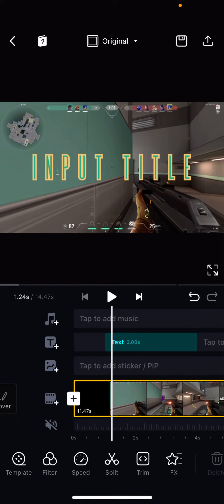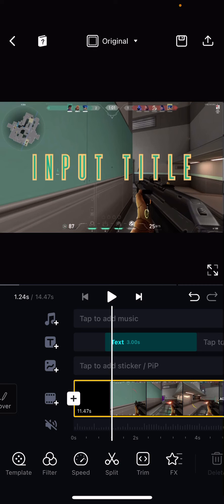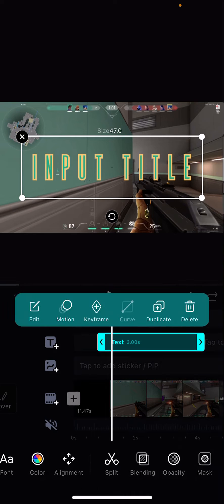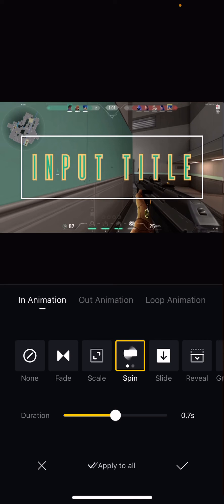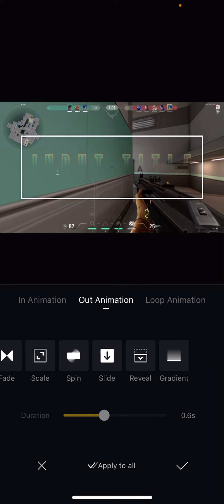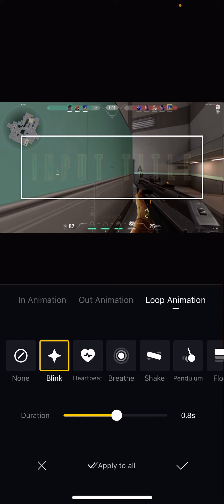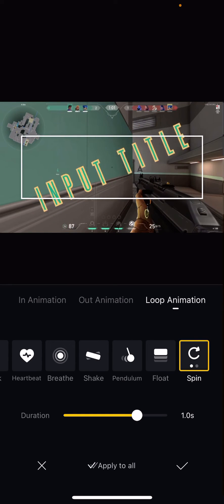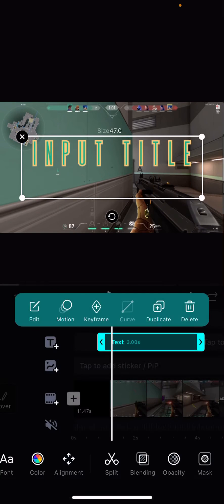How To Animate Text On The VN Editor App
This tutorial will show you how you can animate text on the VN editor app.